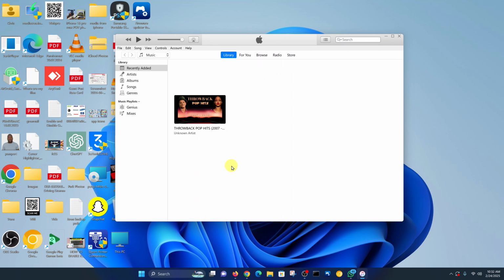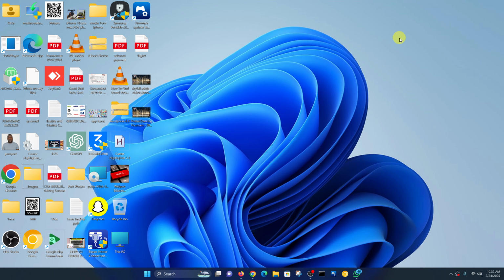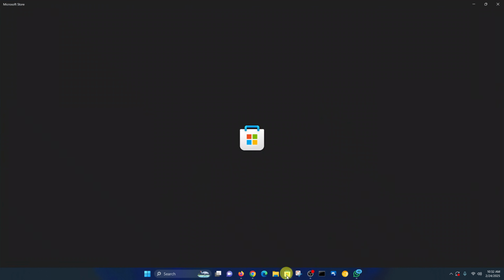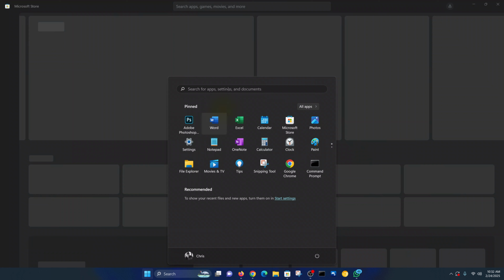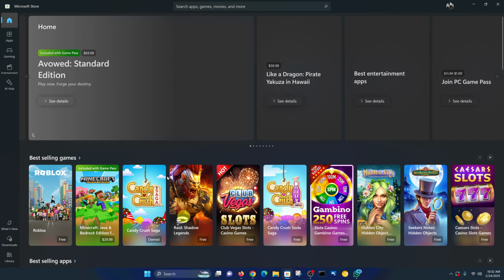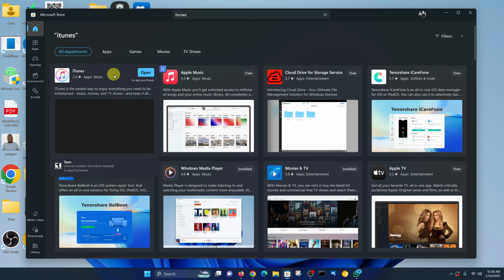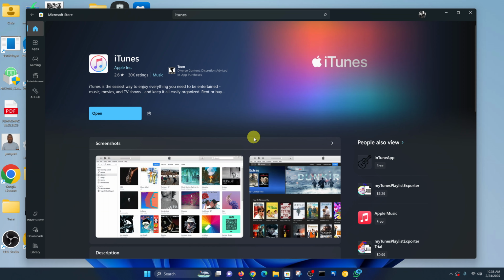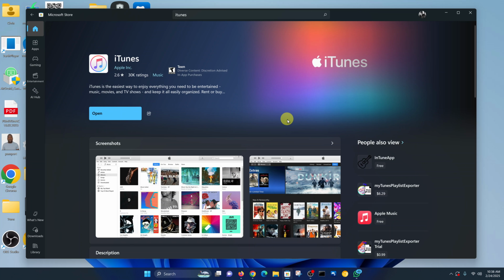How To Update iTunes On Windows PC / Laptop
In this video, we’ll walk you through the simple process to update iTunes on your Windows device, whether you’re using a 32-bit or 64-bit system.

How To Update iTunes On Windows PC
How To Update iTunes On Windows Laptop
How To Install Updates on iTunes  Windows PC
How To Install Updates on iTunes Windows Laptop

How To Update iTunes On Windows PC or Laptop
Launch Microsoft store
Tap on the search bar and type in iTunes
From the search results Tap on iTunes
You will see a button named Update. Tap on it

Cell Phone Tripod Adapter